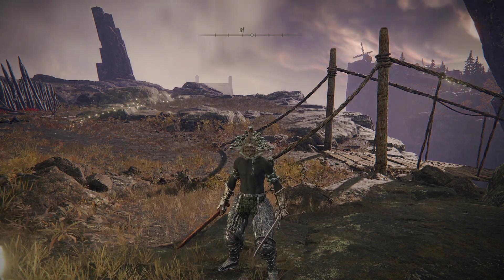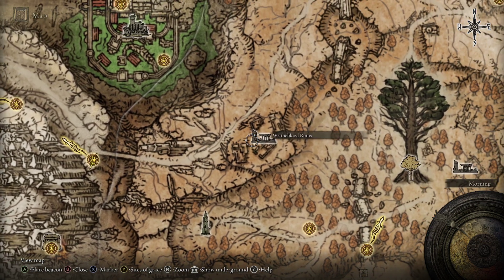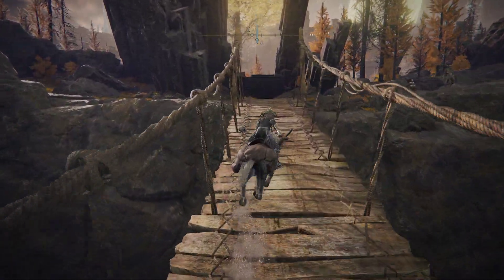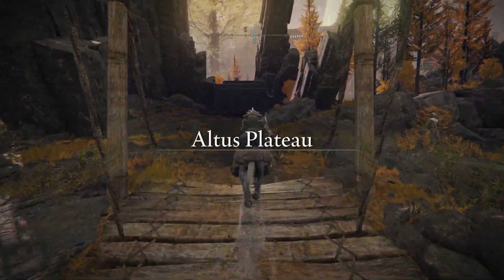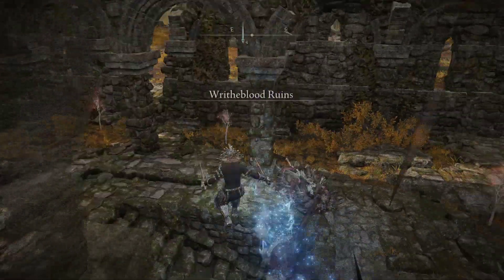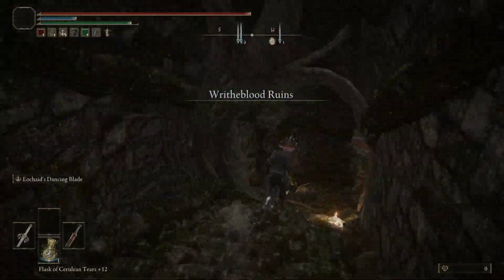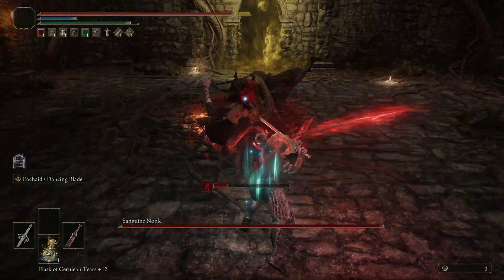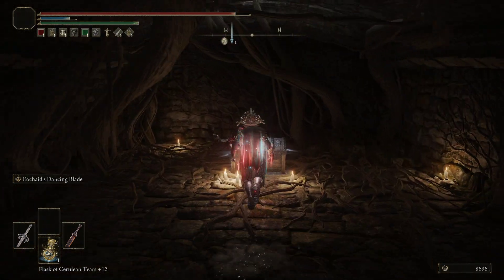Elden Ring: Bloody Helice Location Guide | Weapon Location Walkthrough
Discover the Bloody Helice in Elden Ring with this quick guide. We'll take you to the Bridge of Inequity in Mount Gelmer. From here, we'll cross the bridge over to Altus Plateau, making our way to the Writhblood Ruins. In the middle of the ruins, there's a staircase leading down to a mini boss. Defeating him will reward us with the weapon we're looking for.